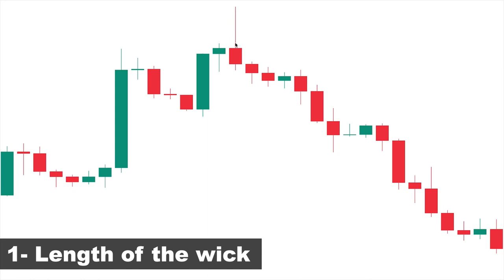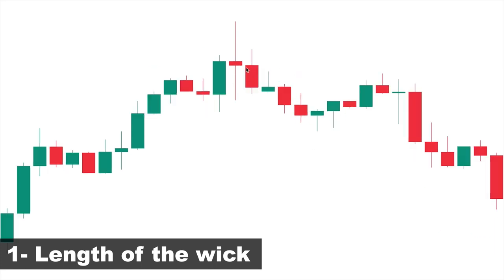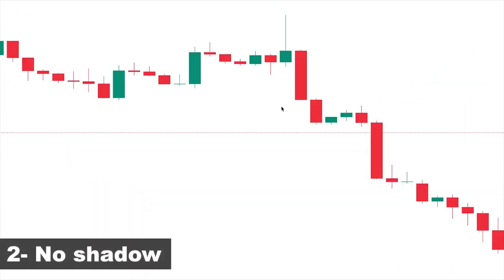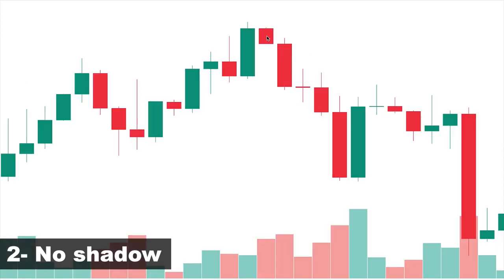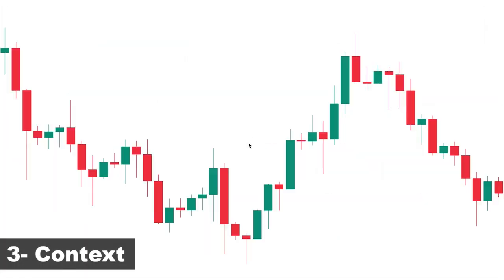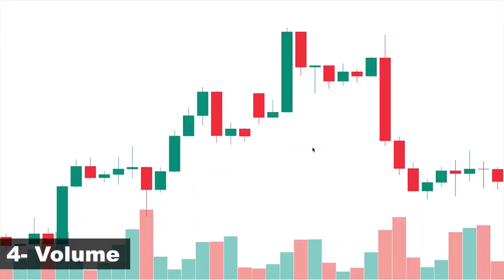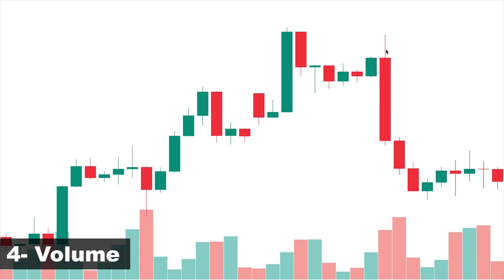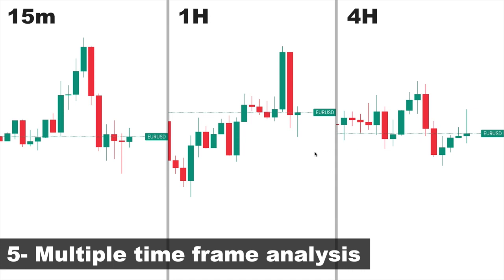5 IMPORTANT Tips About Candlestick Analysis That Every Trader MUST Know